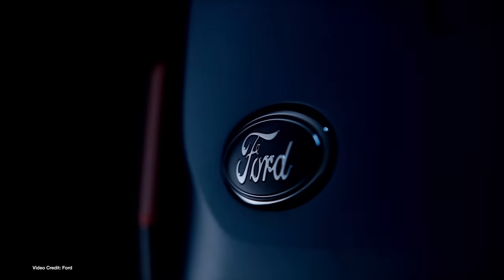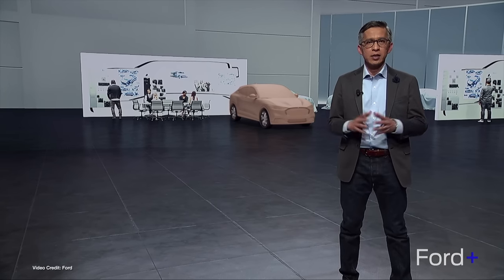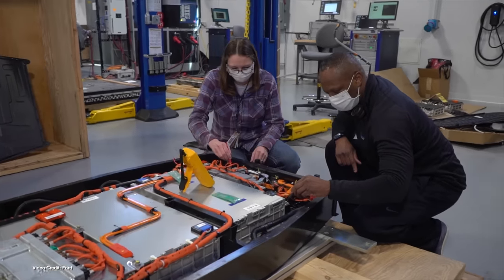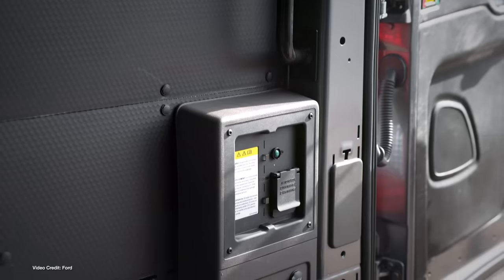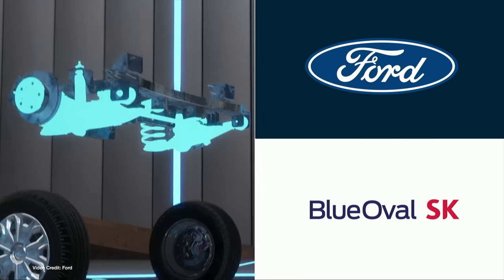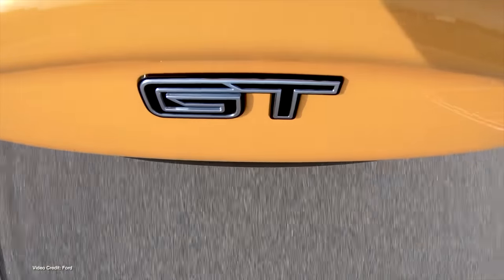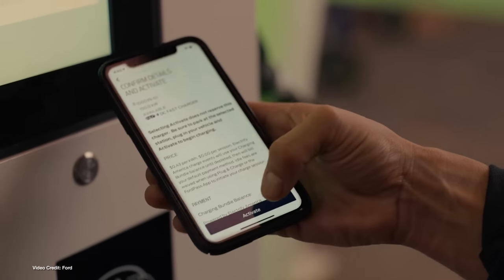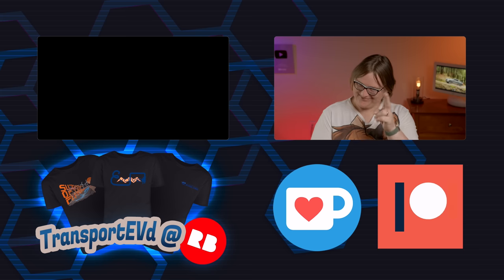Ford’s Grand Plan for Electric Vehicles Is Here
When Ford unveiled its F150 Lightning last week, there were plenty of questions asked about what Ford's true intentions were regarding production volume, economies of scale, and parts supply - as well as actual vehicle pricing.

This week, we got the answer to the pricing questions via an invite-only media event -- and then yesterday Ford held its equivalent of Telsa's Investor Day or Volskwagen's Power Day - The Ford Capital Markets Day.

Here's what we learned.

00:00 - Introduction
00:43 - Ford F150 Lightning Pro specs
02:12 - Disclaimer
03:07 - Headline Statements
04:56 - Battery plans
08:14- Manufacturing capabilities
11:55 - Conclusion

Presenter: Nikki Gordon-Bloomfield
Script: Nikki Gordon-Bloomfield
Produced: Transport Evolved